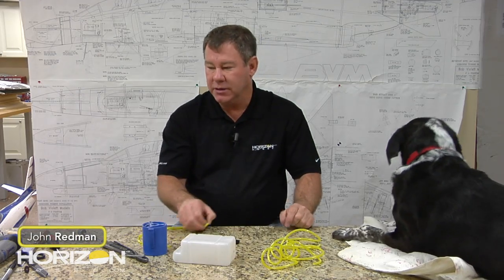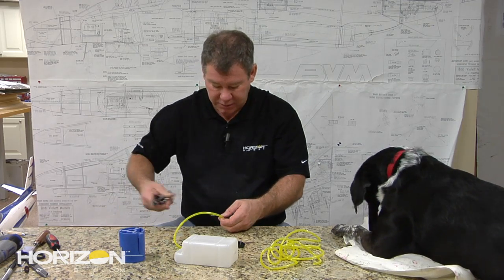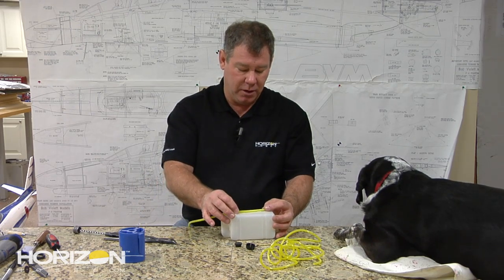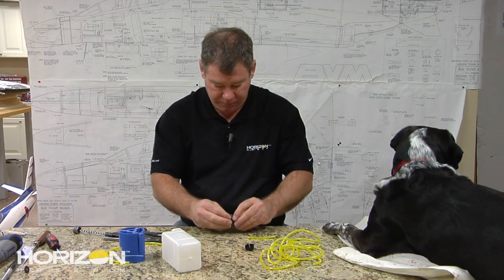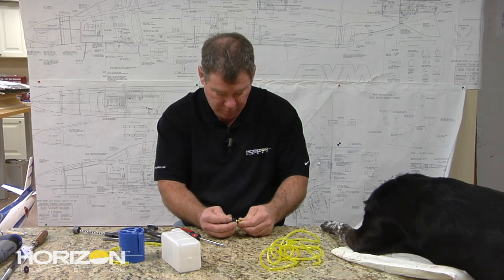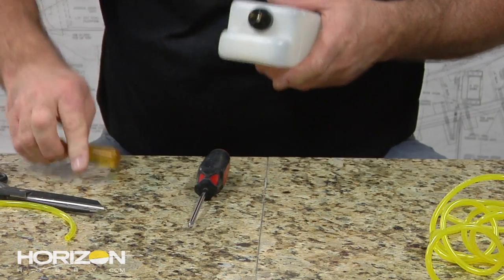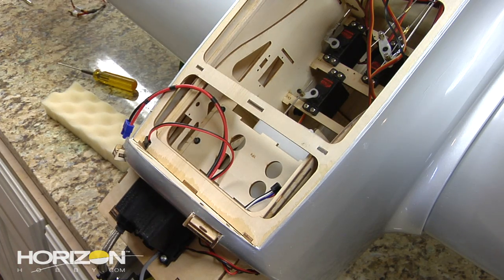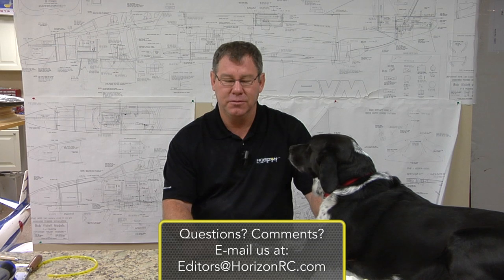HorizonHobby.com How To - John Redman Builds the Hangar9 P-47D Thunderbolt 30cc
The Hangar 9® P-47D-40 Thunderbolt 30cc features a true-to-scale outline that fans of WWII warbirds will love with a ton of optional details to increase the level of realism. With its wide stance, this bird offers great ground handling capabilities for a WWII airplane and delivers the performance and handling in the air that customers have come to expect from Hangar 9.
The P-47D-40 comes with several scale features out of the box, such as a fiberglass cowl, flaps, scale wing guns, a dummy engine, a top access hatch with hidden switches and three different sets of decals for a customized, clean look. Designed to use Robart retracts, the P-47's scale details can be further enhanced with options like the full depth cockpit tub and retractable tail wheel assembly. The P-47D-40 30cc is EP (electric power) capable with separately available parts should the customer want to run with an electric power plant.
I'll put the P-47 on my bench and walk you through the entire build process of the model. We'll show you retract installation, full engine installation, as well as the optional electric conversion, and full radio setup on all flight controls. Once complete, we'll also walk you through weathering your P-47 to give it that military war-flown look with multiple chalks and a flat, clear coat to seal everything in. You can also follow the build on RC Universe at this location

For more information on these and other RC Products please